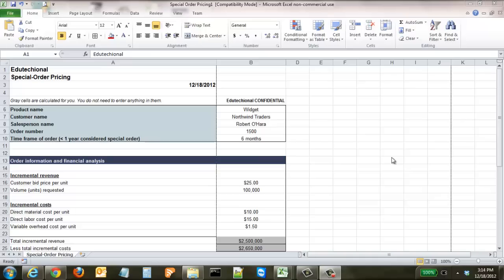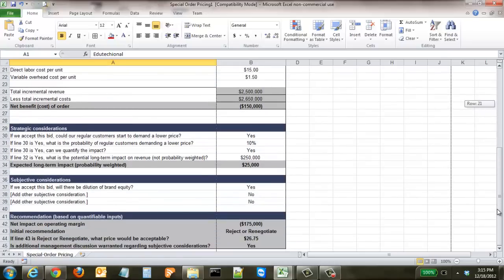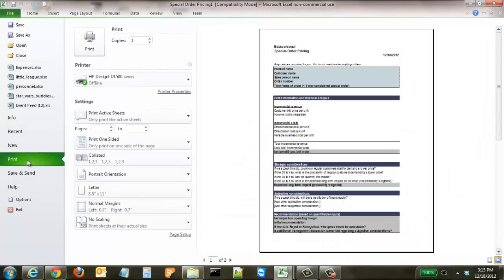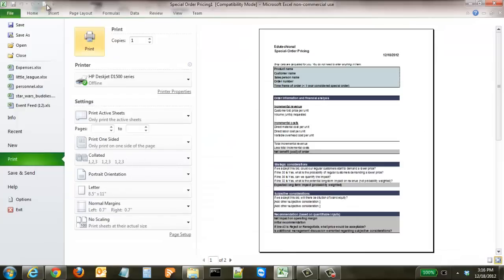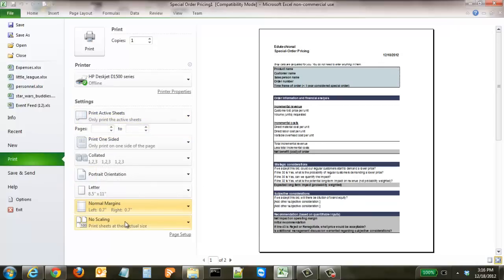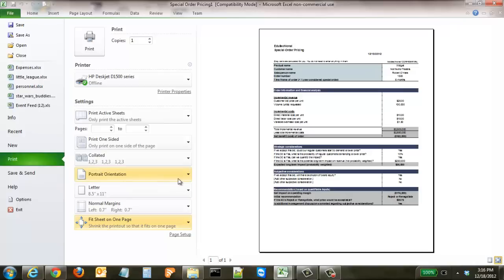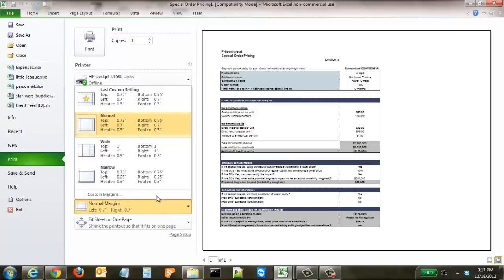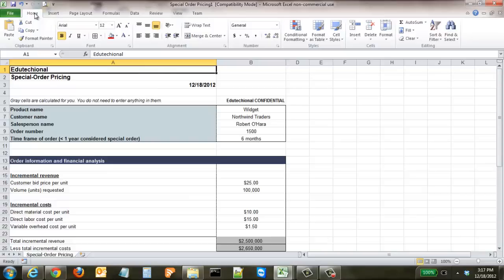How to Print an Excel Spreadsheet on One Page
This tutorial teaches how you can control the print dialog setup in Excel, specifically how you can print all of a spreadsheet on a single page using Excel's scaling tool.